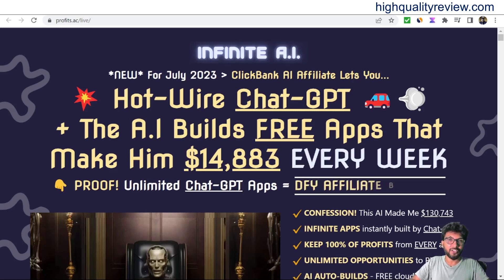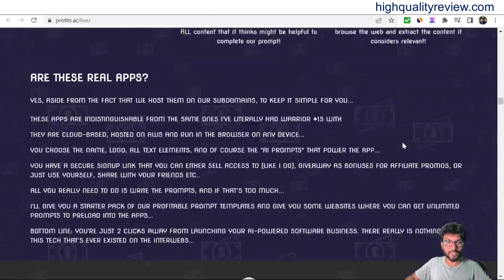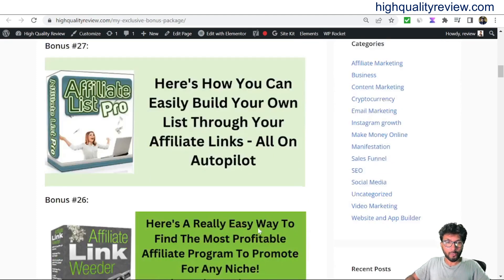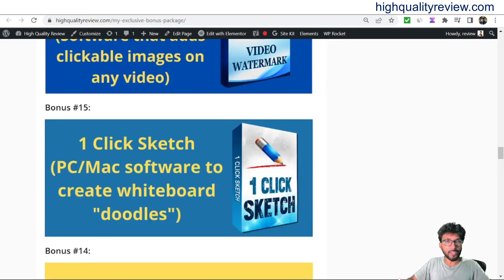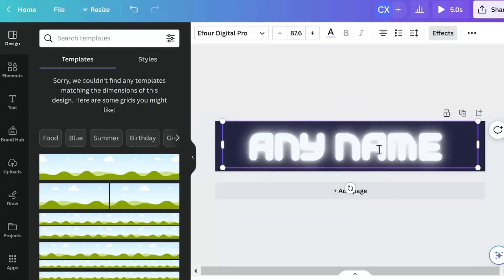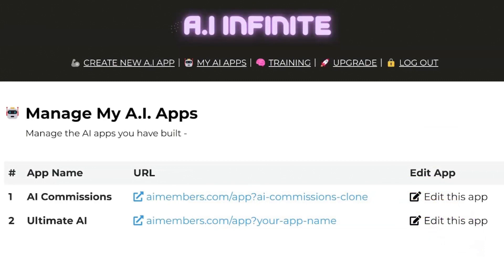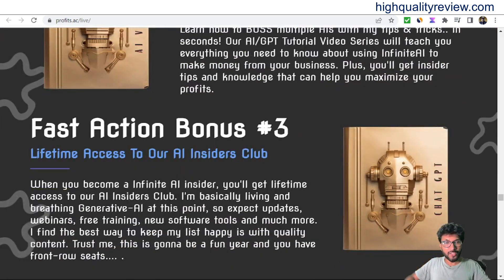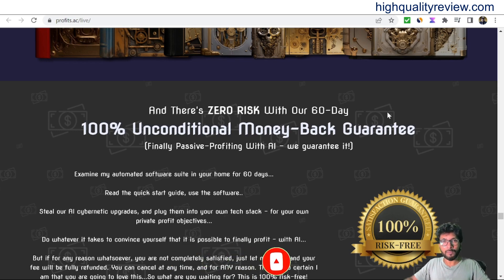Infinite AI Review + Demo – A new software App that builds other Apps!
Infinite AI is a new software app… which builds other apps! These are real, complete cloud-based apps, with username and password login, that you can sell.